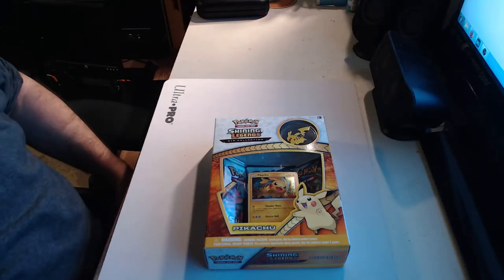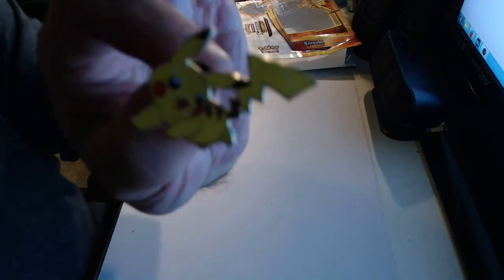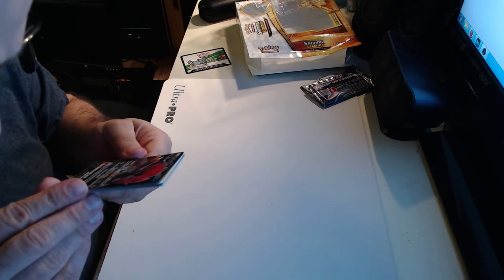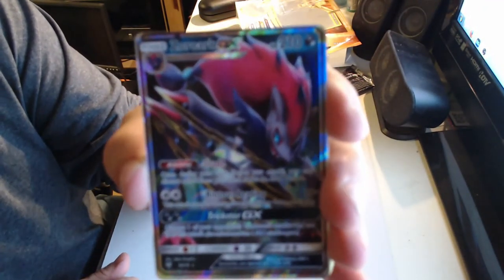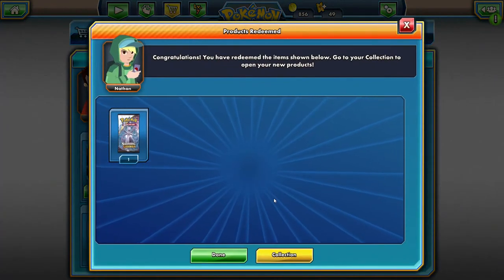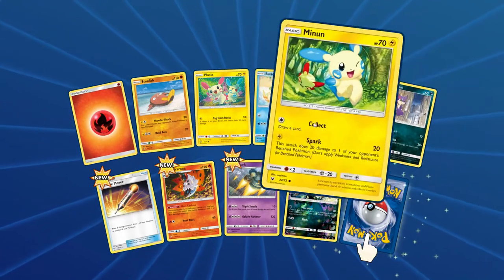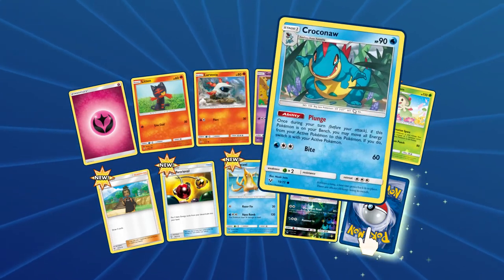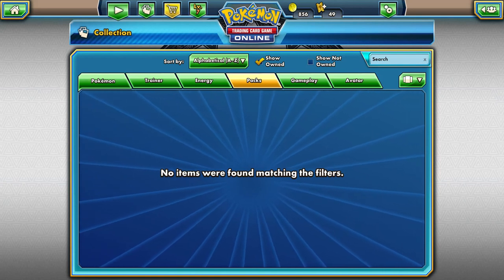Pokemon - Shining Legends Pikachu Unboxing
I open the new Pikachu box from the Shining Legends collection for the Pokemon TCG.